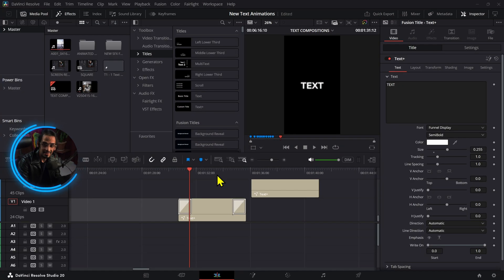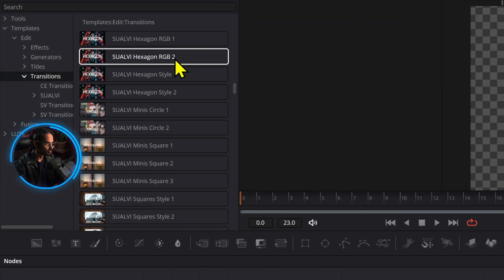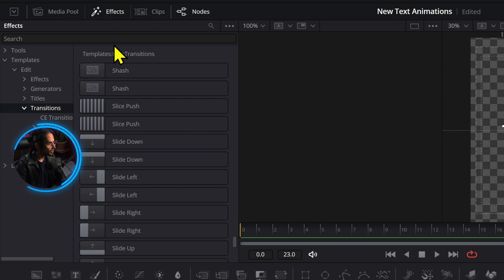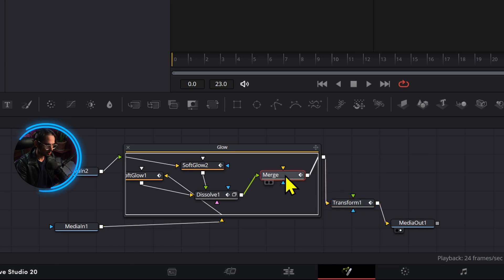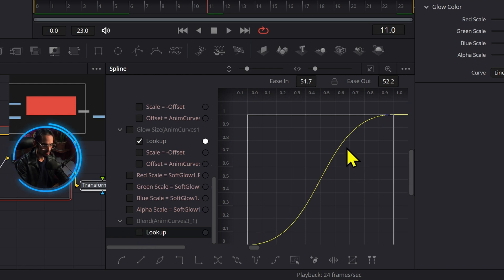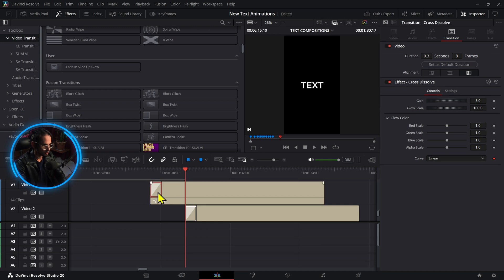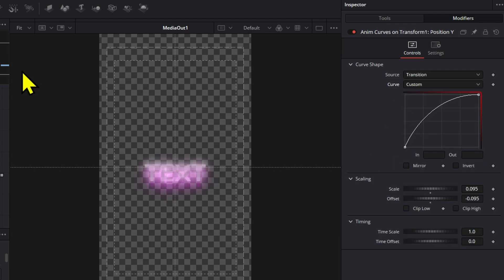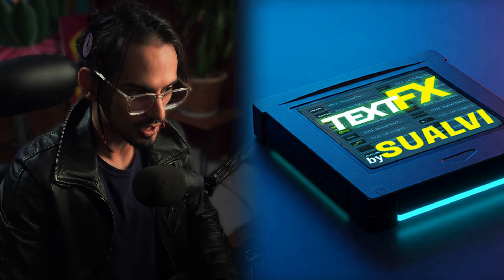The EASIEST way to Create custom transitions in DaVinci Resolve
This is how you can create your own custom presets easily in davinci resolve without having to learn too much about expression, keyframes and more complicated stuff.